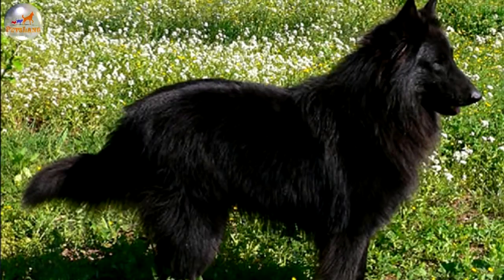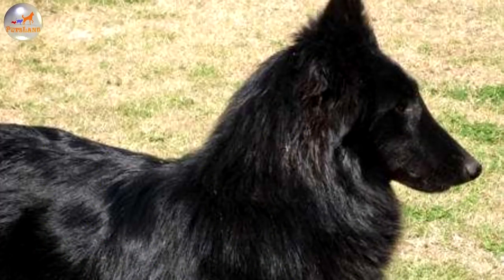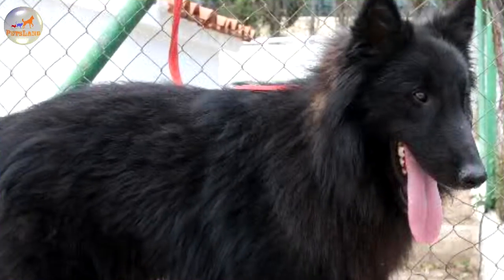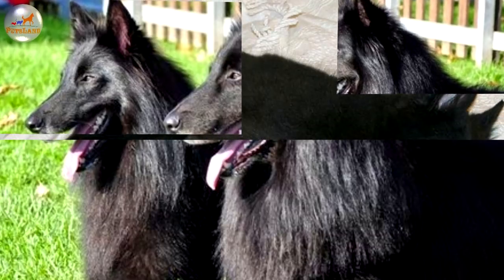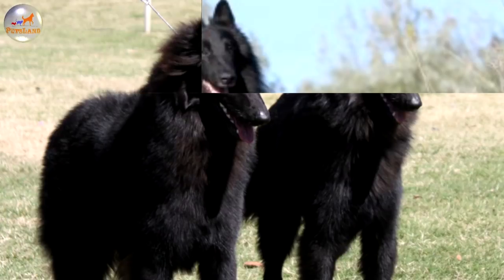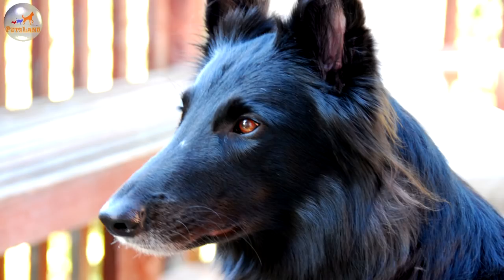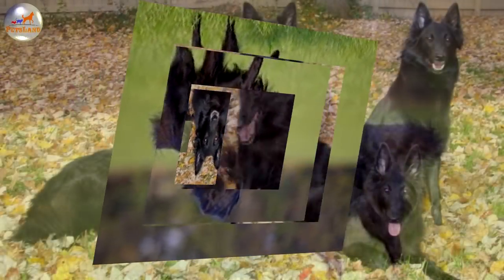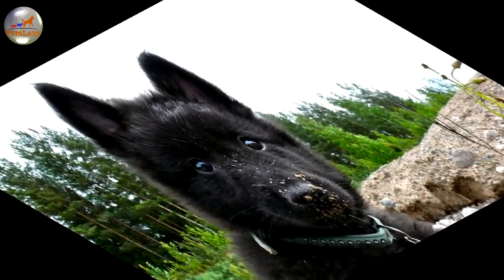Belgian Shepherd Dog (Groenendael)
The Belgian Groenendael, as it is called worldwide, is simply called the Belgian Shepherd by the American Kennel Club. It was named after the village of Groenendael in Belgium. It is one of the four varieties of the Belgian sheepdogs, the Belgian Groenendael, Belgian Malinois, Belgian Tervuren, and the less popular Belgian Laekenois, that all share a common foundation. In most countries and breed clubs all four dogs are considered the same breed with different varieties in coat types. All four dogs share a breed standard in all countries except for the AKC, which since 1959 recognizes them as separate breeds and does not recognize one of the four (the Laekenois), whereas the UKC, which is also a U.S. registry, does recognize all four varieties as one breed. Versatile and highly intelligent, all four varieties of the Belgian sheepdog excel at a variety of talents, including but not limited to, police work such as, narcotics and bomb detection, protection and Schutzhund, search and rescue, also obedience, agility, tracking, herding, sled and cart pulling and as a guide for the blind and assistant to the disabled. These high energy, extremely intelligent dogs need leadership, to be challenged, and well exercised daily and therefore are not for everyone, but can make an excellent family companion with the right owners. The Belgian Malinois was the first of the four sheepdogs to establish type. Until the